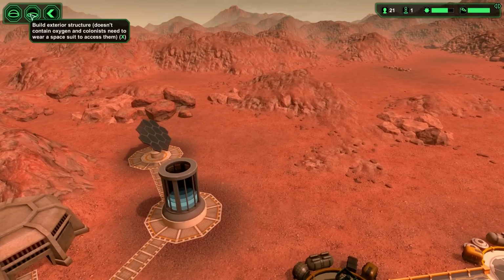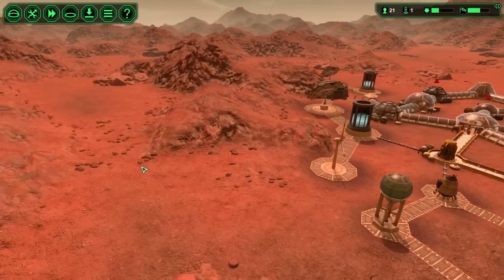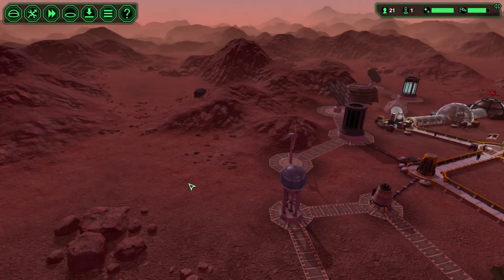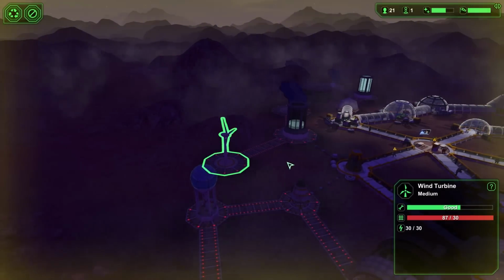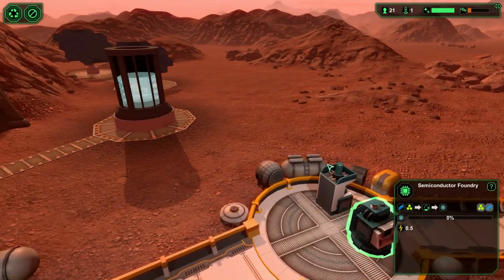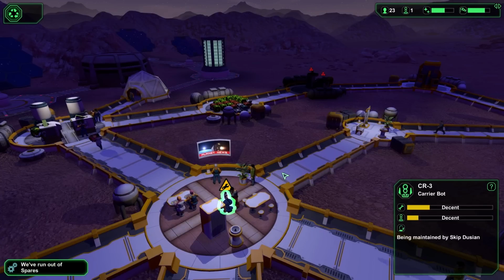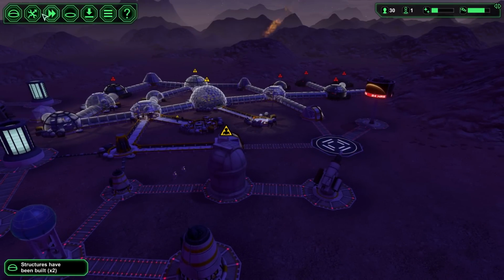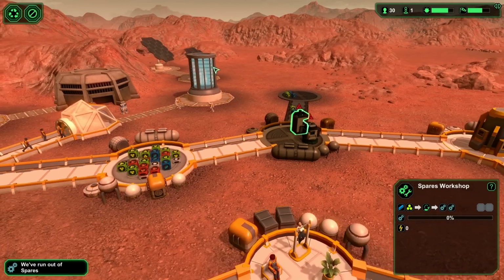Planetbase - [The Mars Inn - Part 6] - Power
Today we travel across the stars and onto new worlds, as The Innkeeper tries to run a space colony filled with all kinds of drunken hooligans. This is the full version of the game and not the Beta Test Build.

Guide a group of space settlers trying to establish an outpost on a remote planet. Grow food, collect energy, mine resources, manufacture bots, and build a fully self-sufficient colony.